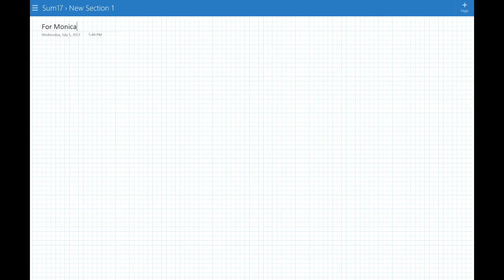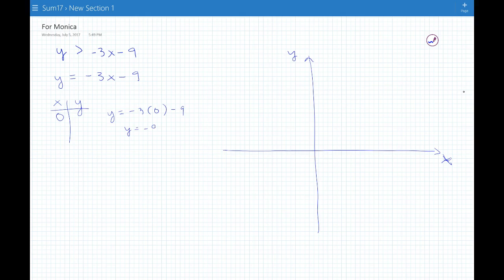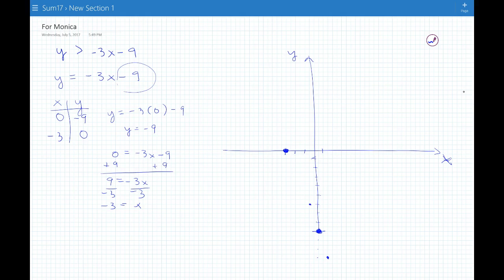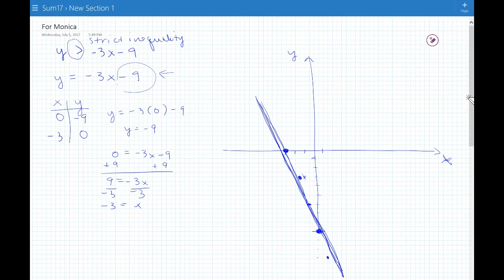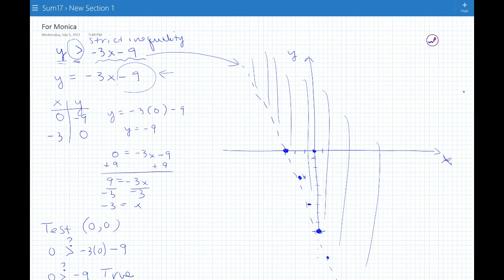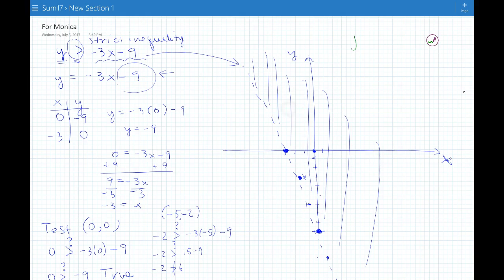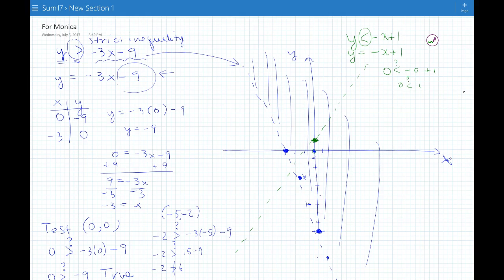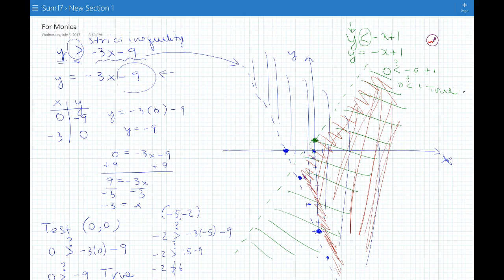Solving a system of linear inequalities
for Monica